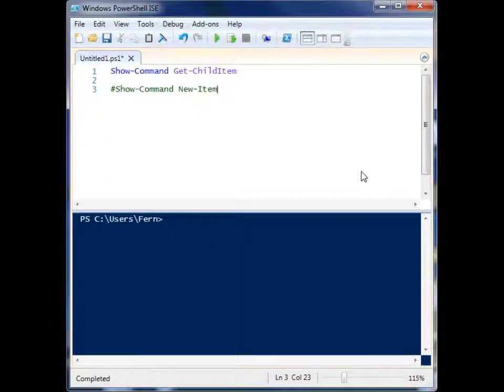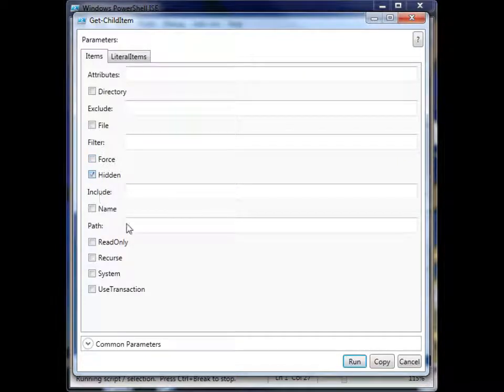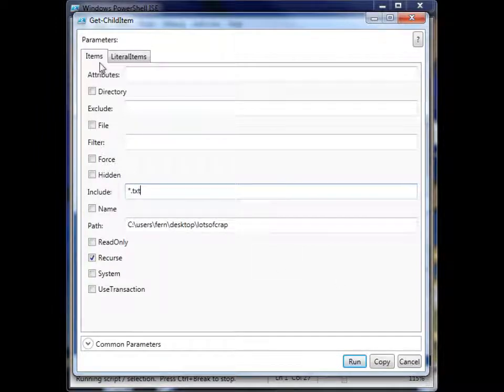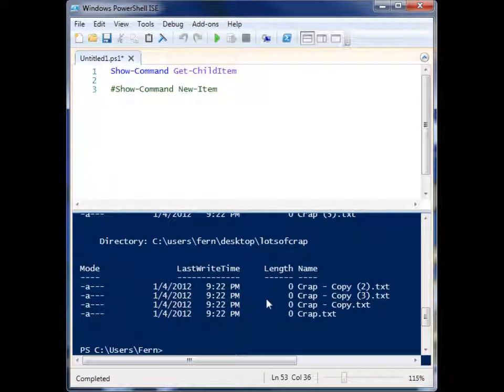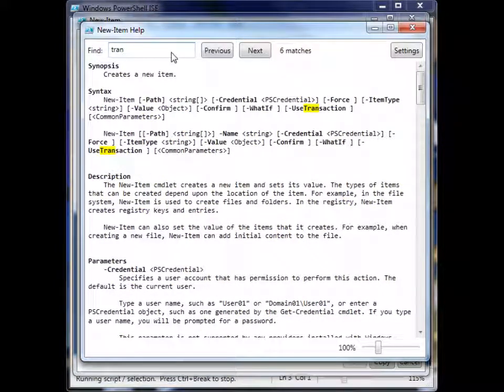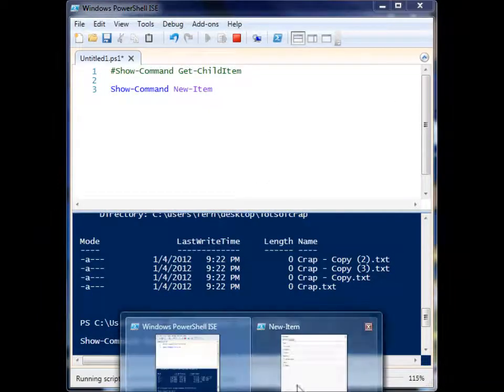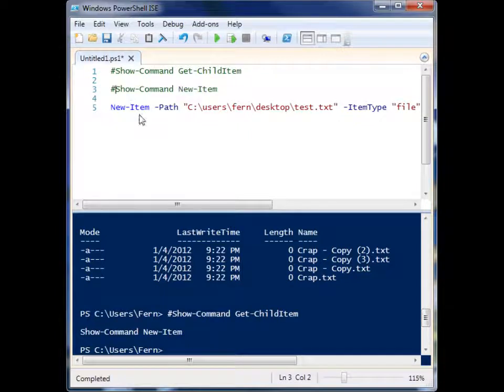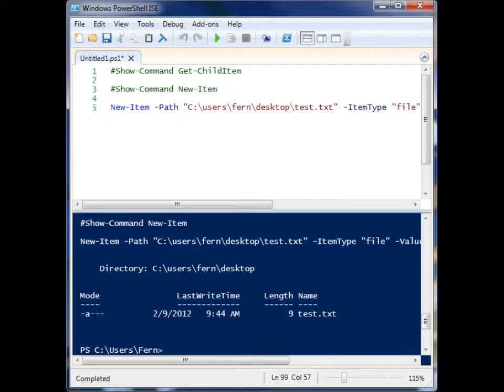View Powershell cmdlets in a Windows form with Show-Command!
Use Show-Command as a visual aid for exploring Powershell cmdlets!